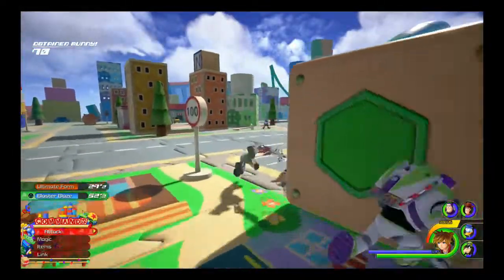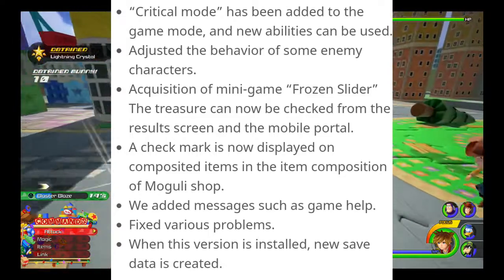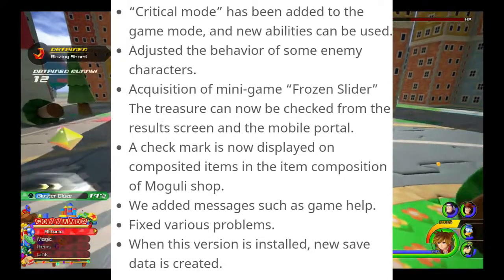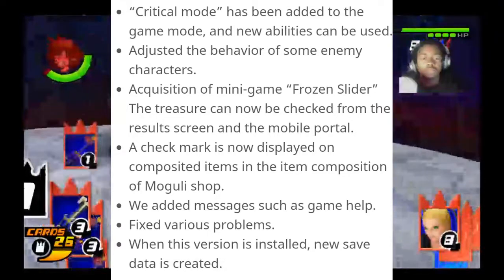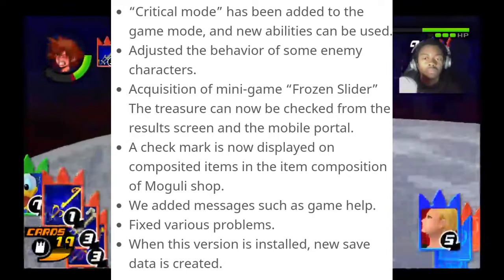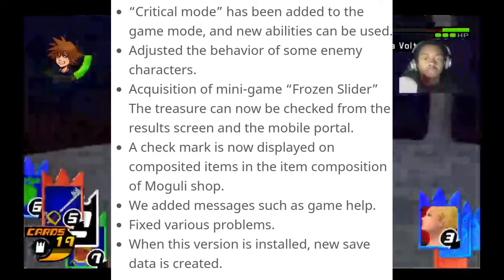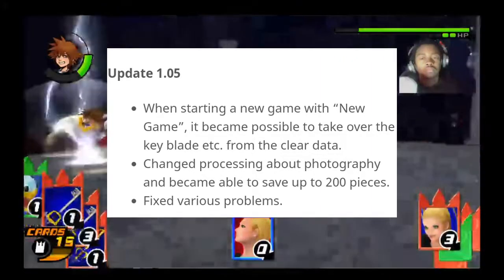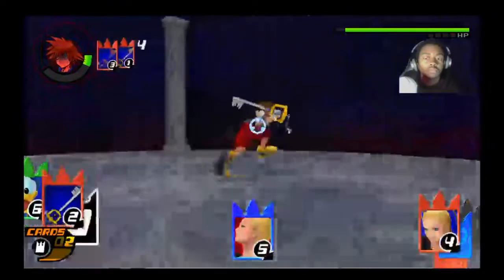Kingdom Hearts 3 Patch Version 1.04 And 1.05 Update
Kingdom Hearts 3 Critical Mode Is Here My Boys And Girls

May your heart be your guiding key